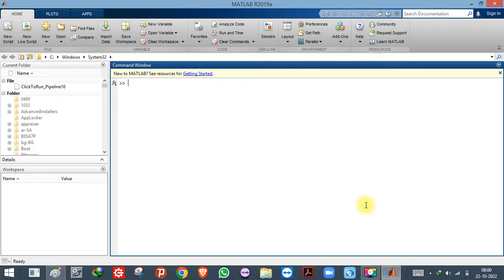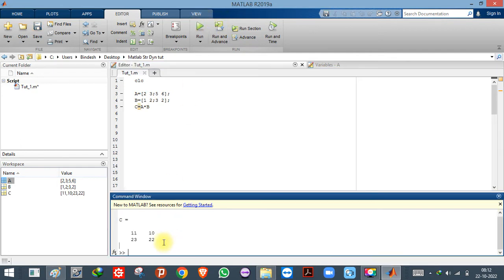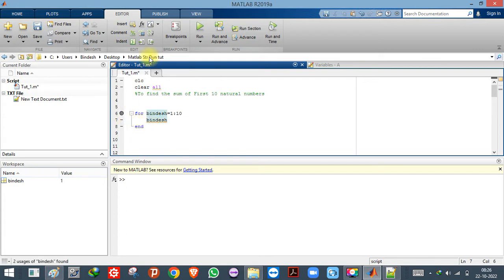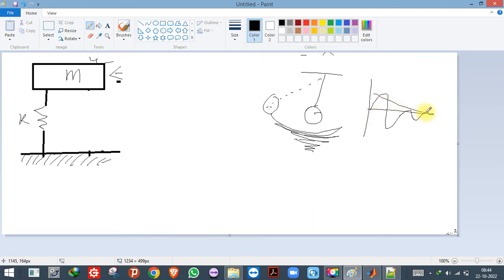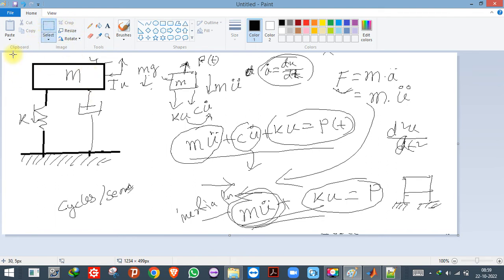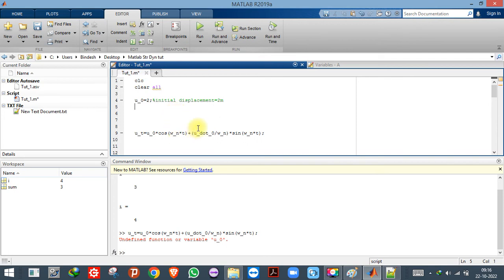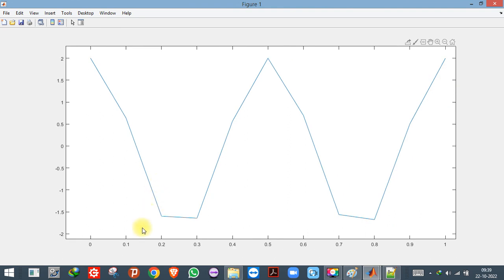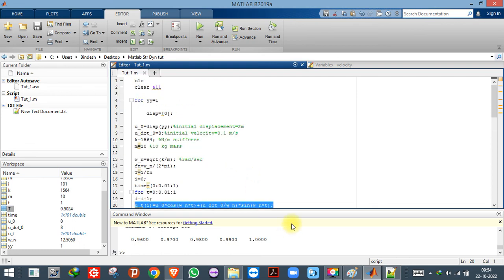Structure dynamics with MATLAB || Introduction :Free vibration of Spring Mass System || Tutorial 1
Structure dynamics with MATLAB || Tutorial 1
(Paid Service)

I am an expert in simulating complex engineering problems in ABAQUS CAE.
My Qualifications:
B.E. in Civil Engineering
M.Tech in Structural Engineering
Ph.D in Bridge engineering (Vehicle bridge interaction,Civil Engineering)
I can help you to save your time in doing your Abaqus projects.

Paid services:
1)One-on-one tutoring on Zoom, Google meet, Team viewer, AnyDesk, skype, or WhatsApp
2) High-quality simulations for thesis, exercises, and industrial projects
3)Answering your questions about Abaqus and about your problems in performing correct and exact simulations
4)Producing special tutorials according to your needs in Abaqus
5)Troubleshooting your Abaqus models and correcting the mistakes
the cost of the services depends on the subject of your project
6.Vehicle bridge interaction using MATLAB exporting modal data from FEA software
7.Finite element analysis using MATLAB is also available